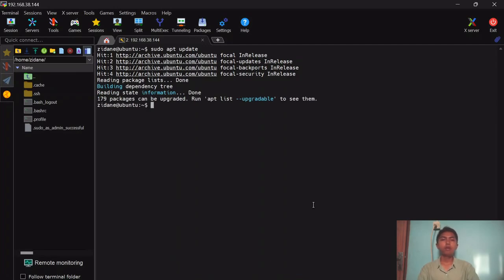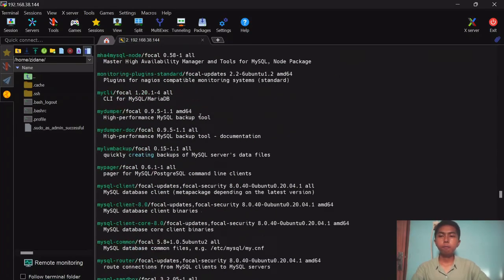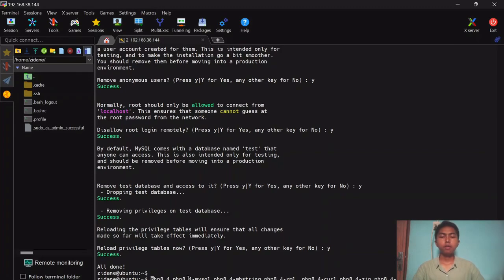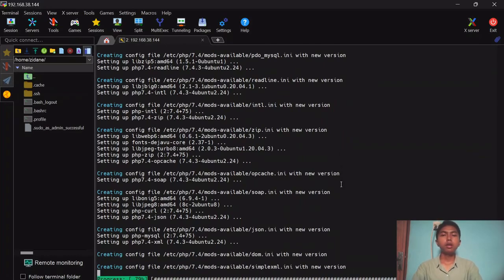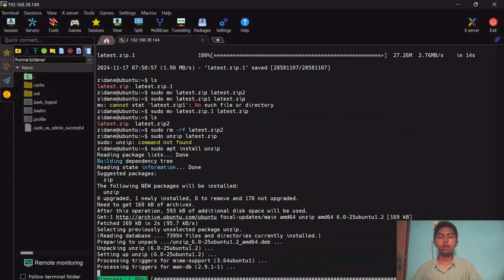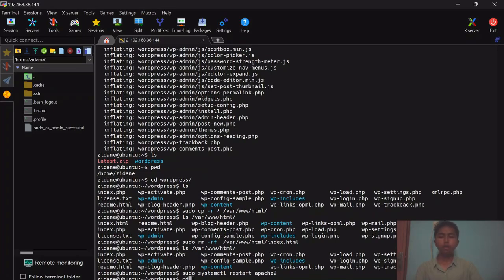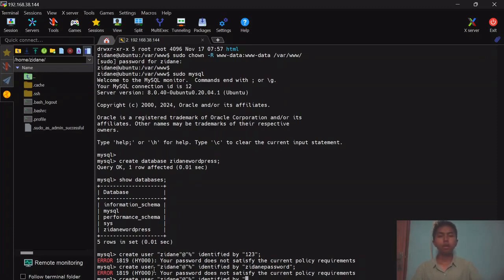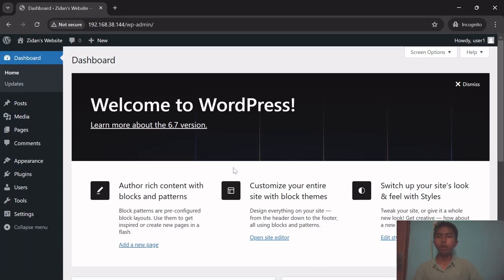English Vlog 99 - Wordpress Installation On Ubuntu Server 20.04